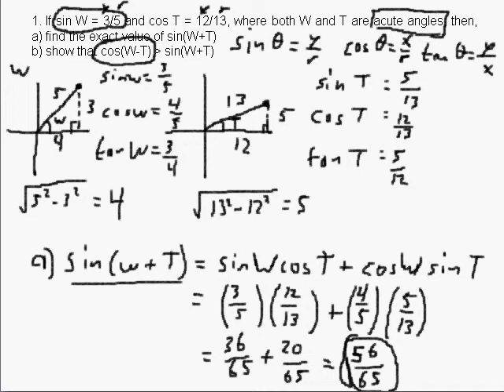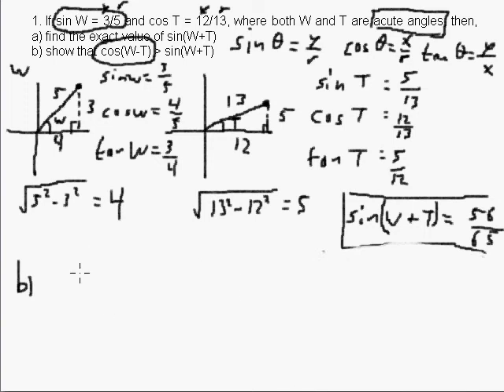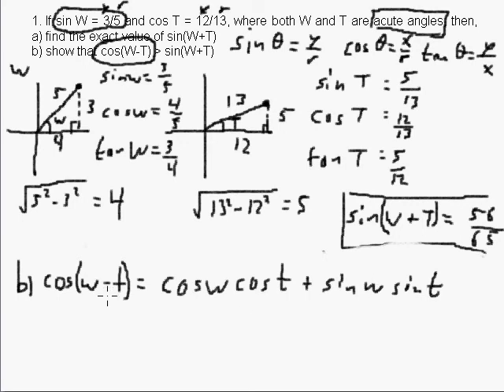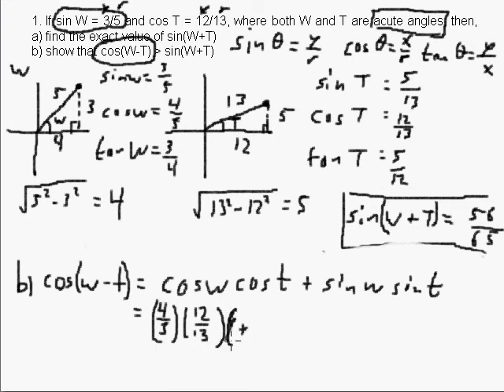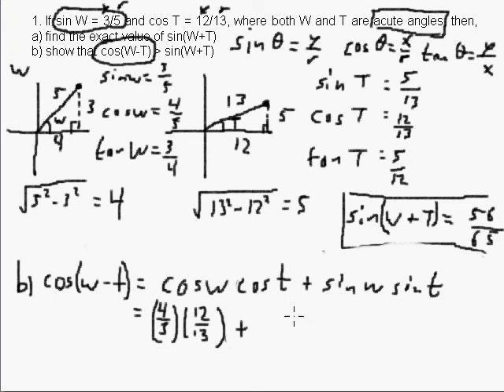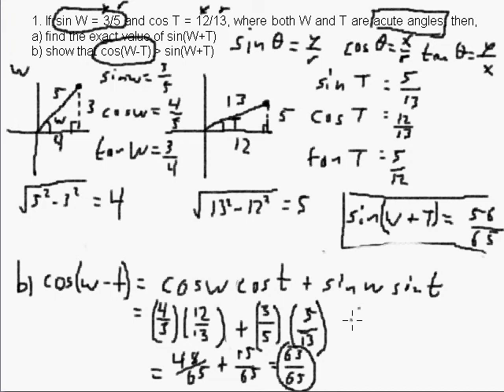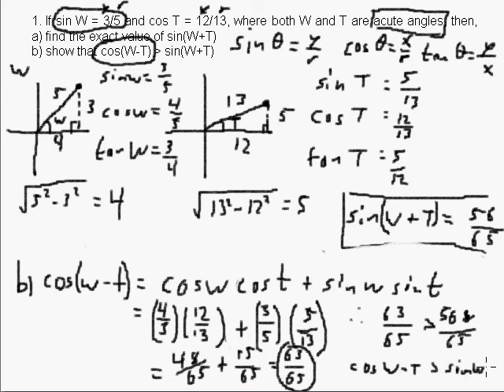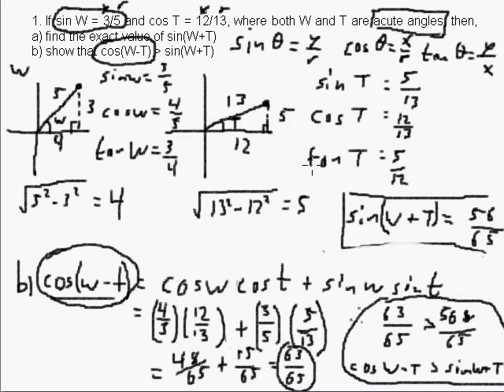SOH CAH TOA to xyr Part 4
This is the last part to a specific question from grade 12u trig